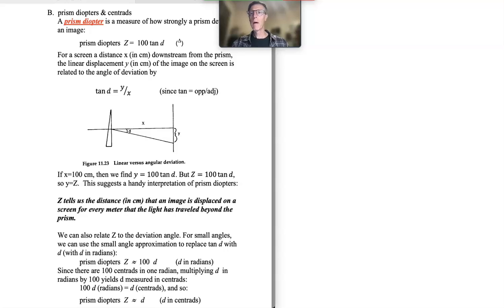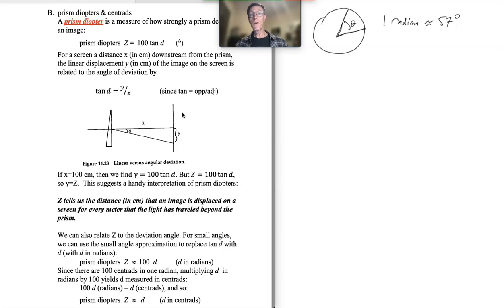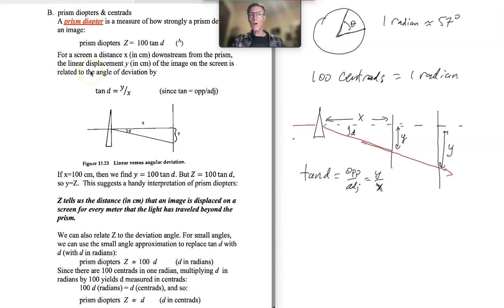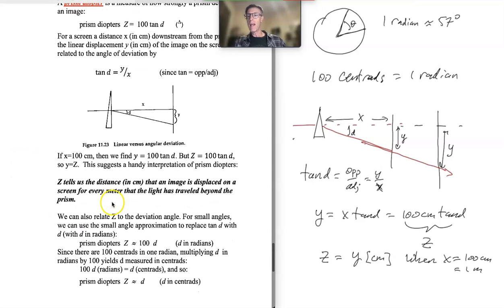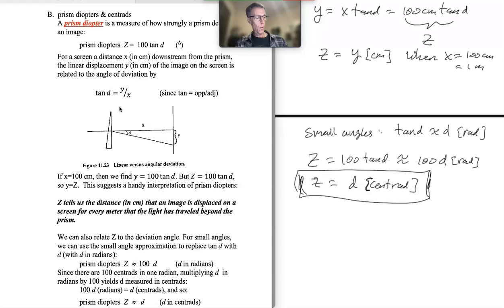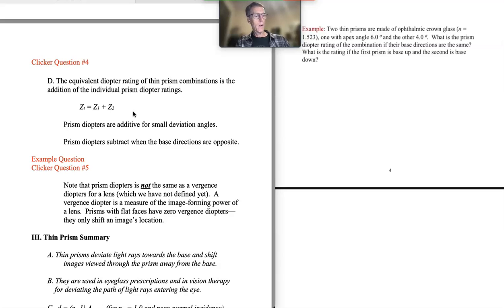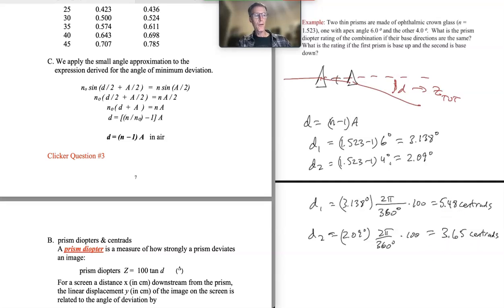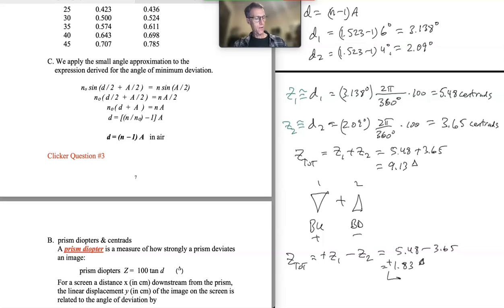Class 4 Prism Power